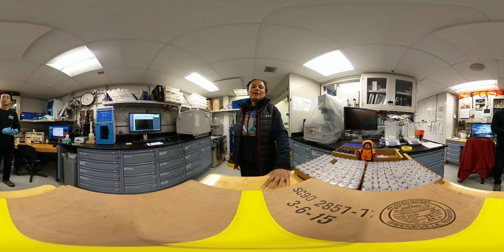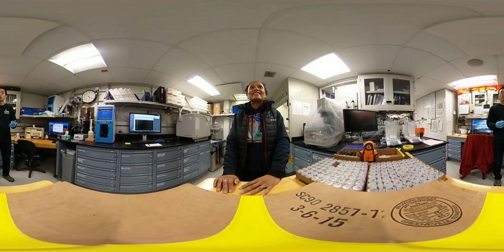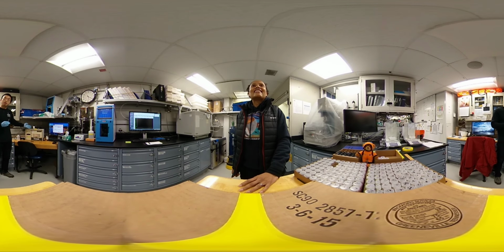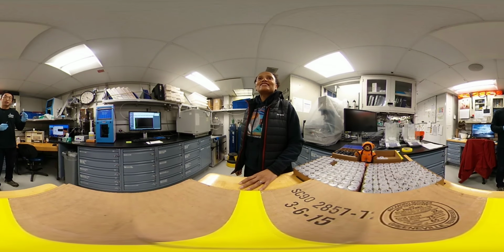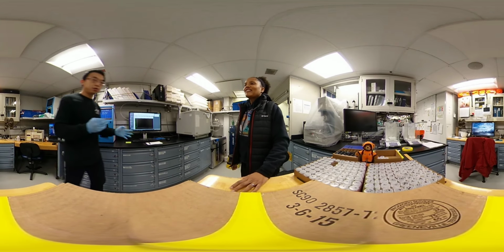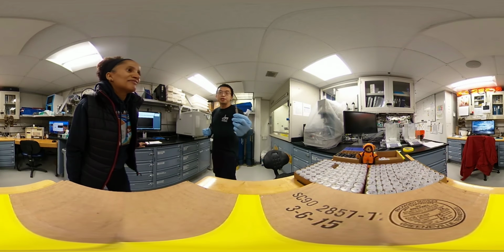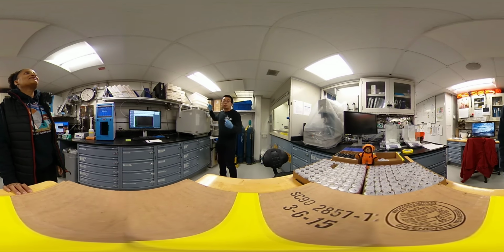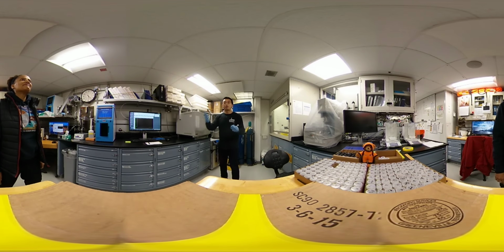Chemistry lab instraments with Chang Liu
Sian Proctor talks with Chemistry Technician Chang Lui about the different instruments in the JR Chemistry Lab.